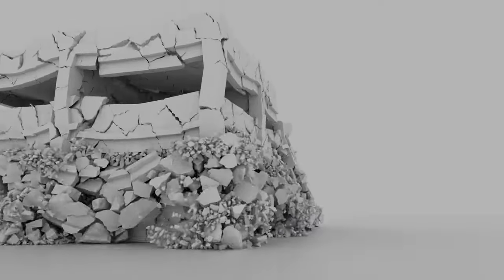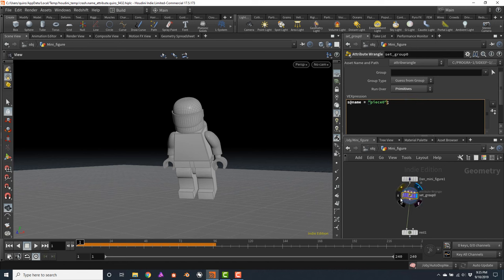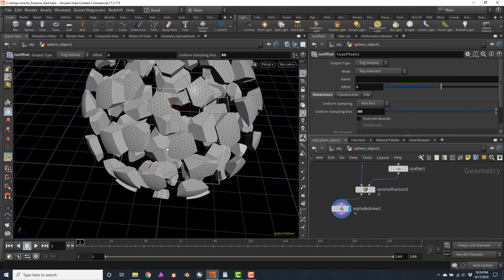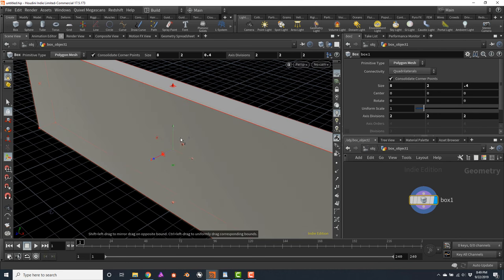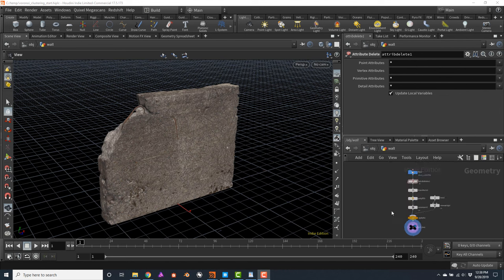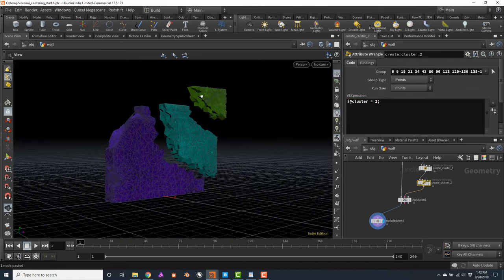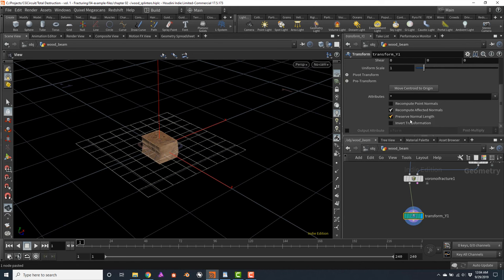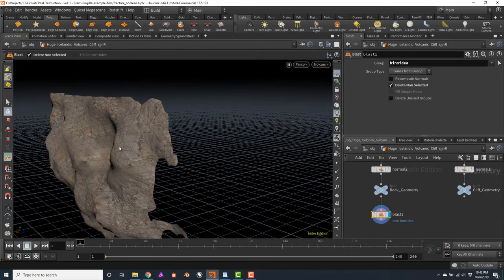[FULL HOUDINI TUTORIAL] Mastering Destruction and Fracturing: Realistic VFX for Film and Games.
(register to CGCircuit to download them)

If you want to watch the next episodes in the series, make sure to check out all of David Adan's tutorials

Welcome to the first volume of the Destruction series in Houdini by David Adan. This first tutorial, NOW FREE is your definitive guide on creating compelling destruction effects. Updated to Houdini 18, this tutorial is perfect for those looking to enhance their visual effects portfolio in film, television, and gaming.

This tutorial is expertly designed for both beginners and intermediate users eager to dive deep into the world of digital destruction.

Throughout this course, you’ll gain an in-depth understanding of advanced fracturing techniques essential for achieving realistic and controllable results in your Rigid Body Dynamic (RBD) simulations. We go beyond basic Voronoi fracturing to teach you a variety of methods that add intricate detail to each fragment, while keeping your simulations efficient with low-resolution geometry.

You’ll also explore the advanced capabilities of boolean fracturing, manual fragmentation for precision control, and get acquainted with the innovative RBD Material Fracture workflow introduced in Houdini 17. By the end of this tutorial, you will be equipped to use various fracturing techniques effectively, adapting them to meet the specific needs of the visual effects you are tasked to create.

Join us to transform your creative ideas into stunning visual effects with this comprehensive Houdini destruction tutorial, tailored to help you master the art of digital destruction. Whether for film, TV, or gaming, this tutorial will provide the skills you need to excel.

Key Learnings:

- Advanced fracturing techniques for realistic VFX
- Optimizing low-res geometry for efficient simulations
- Detailed boolean and manual fracturing methods
- Introduction to RBD Material Fracture in Houdini 17+

Chapter 1 - Getting ready - Fractuing Principles
00:00 Introduction
03:25 Enter the mini figure
05:16 The name attribute

Chapter 2 - Voronoi Fracturing
18:07 Surface vs. volume fracturing
23:38 Creating pattern with Voronoi
35:39 Creating brick with Voronoi
48:28 Clustering Voronoi Cells
01:00:28 Adding interior detail
01:06:44 Adding UVs to new geometry
01:11:31 Creating wood splinters

Chapter 3 - Boolean based fracturing
01:15:24 Intersecting solids
01:27:46 Intersecting surfaces (shattering)
01:39:17 Scattering cutting planes

Chapter 4 - RBD Material Fracture
01:49:46 The RBD material node explained Part 1
02:02:19 The RBD material node explained Part 2
02:07:14 Fracturing glass
02:16:33 Fracturing wood
02:25:09 Localized Fracturing Part1 - Planning the destruction
02:30:00 Localized Fracturing Part2 - Creating scatter point
02:47:02 Localized Fracturing Part3 - Creating an RBD quick test

Chapter 5 - New fracturing features in Houdini 18
02:51:58 The RBD exploded view
02:59:44 Chipping
03:04:36 Custom meshes
03:07:30 Tracking separated faces